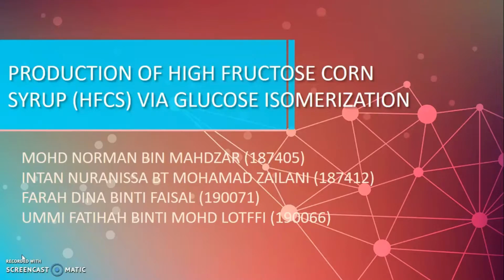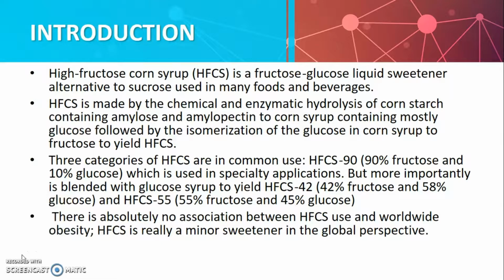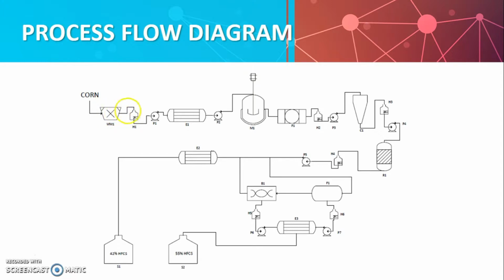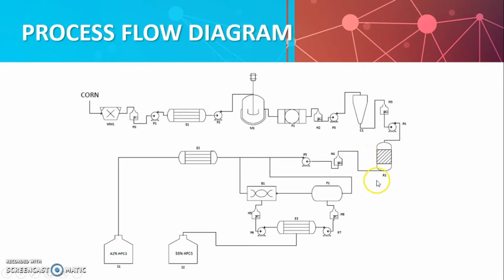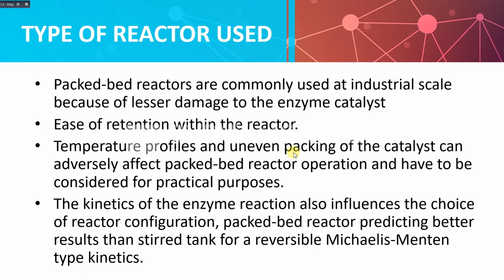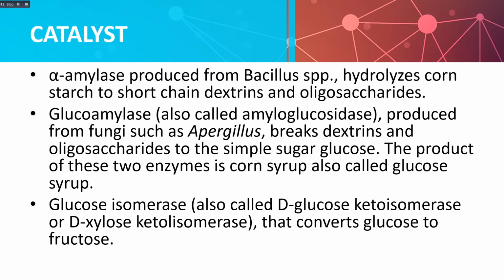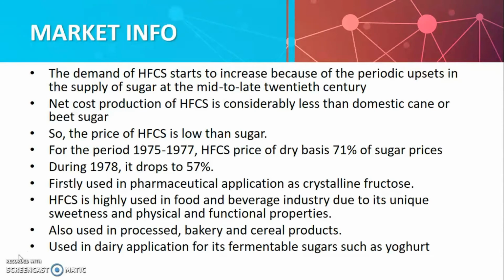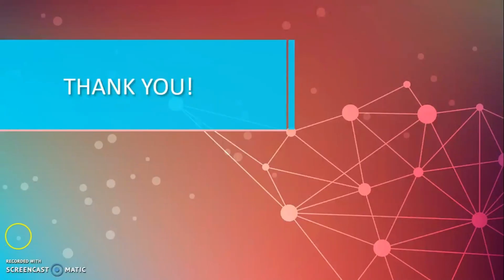Production of HFCS via Glucose Isomerization (Group H)